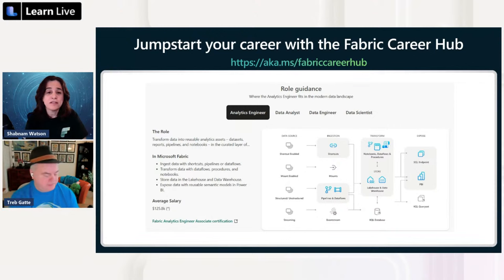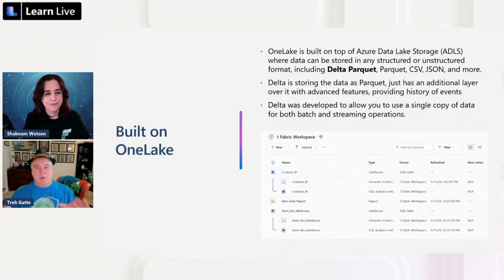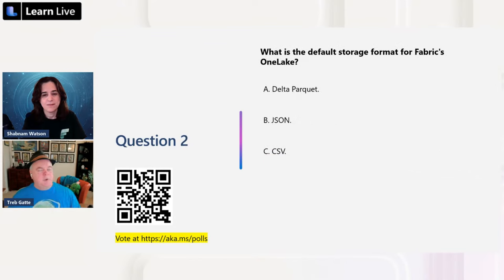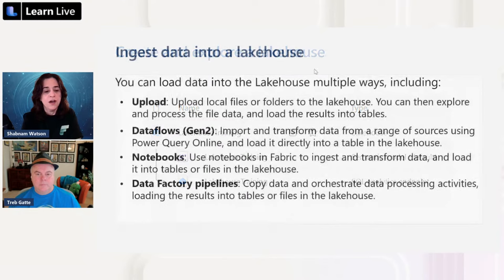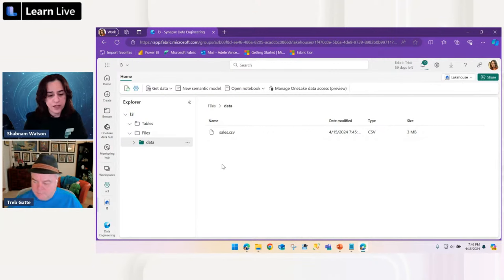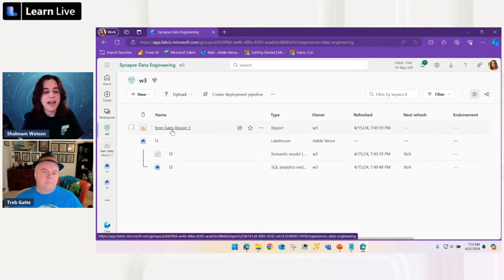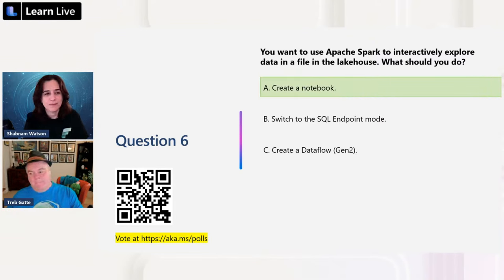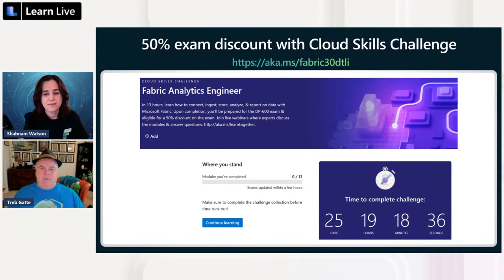Learn Together: Get started with end-to-end analytics and lakehouses in Microsoft Fabric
Discover how Microsoft Fabric can meet your enterprise's analytics needs in one platform. Learn about Microsoft Fabric, how it works, and identify how you can use it for your analytics needs. Then see how Lakehouses merge data lake storage flexibility with data warehouse analytics. Microsoft Fabric offers a lakehouse solution for comprehensive analytics on a single SaaS platform.

Learning objectives

- Describe end-to-end analytics in Microsoft Fabric
- Describe core features and capabilities of lakehouses in Microsoft Fabric
- Create a lakehouse
- Ingest data into files and tables in a lakehouse
- Query lakehouse tables with SQL

Presenters

Shabnam Watson
Data And Solution Architect, Microsoft MVP
ABI Cube

Treb Gatte
CEO, Microsoft MVP, Microsoft Super User
Marquee Insights

Moderators

Reid Havens
Founder And Bi Evangelist, Microsoft MVP, Microsoft Super User
Havens Consulting Inc